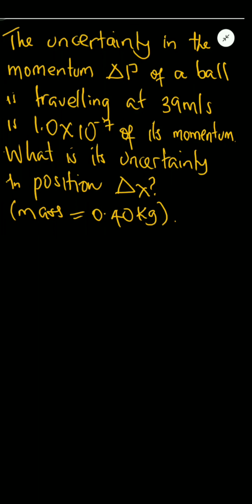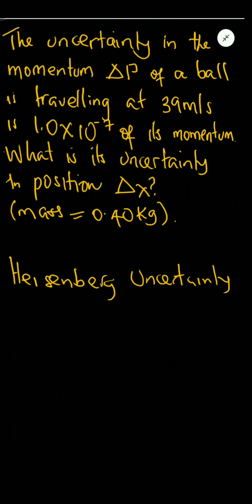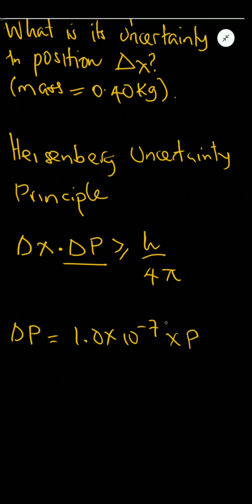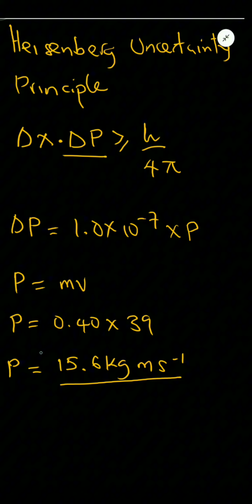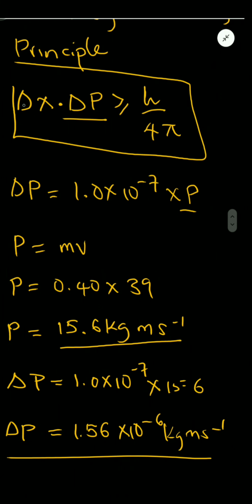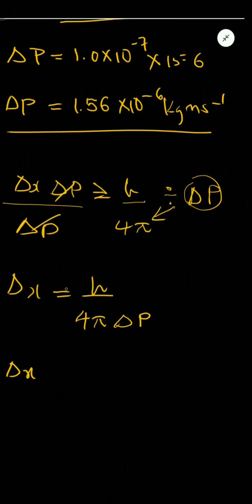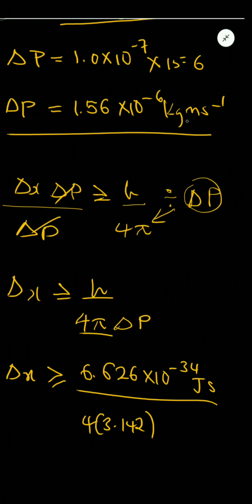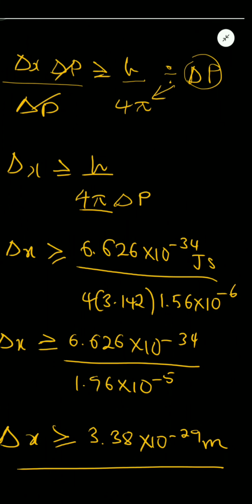HEISENBERG'S UNCERTAINTY PRINCIPLE